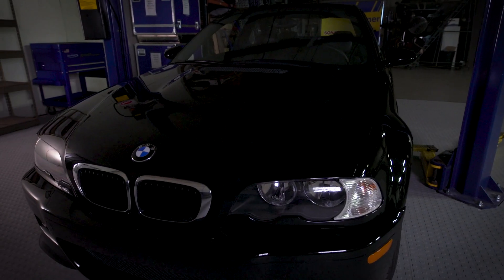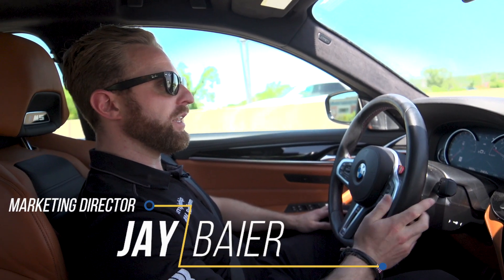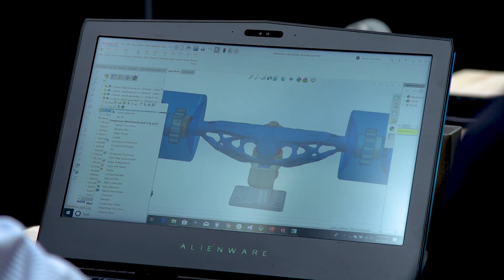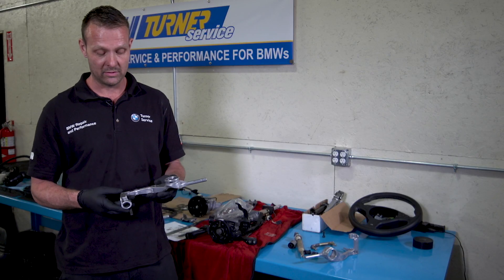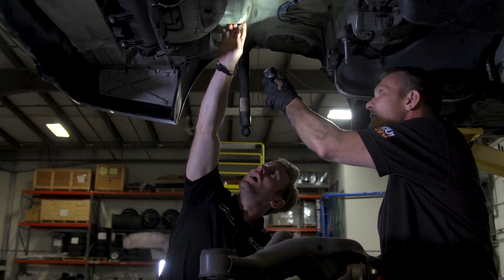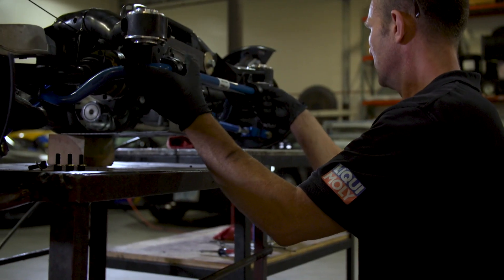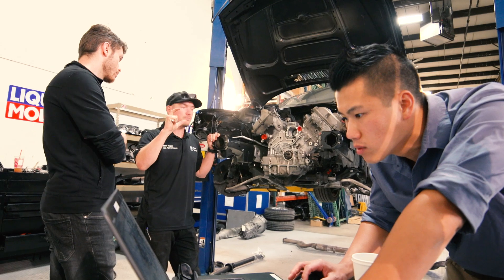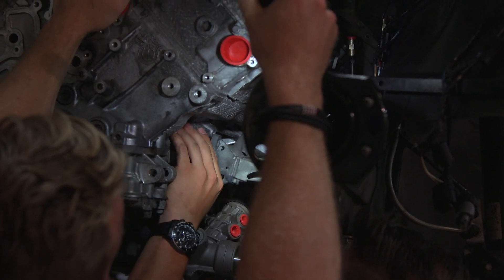Project TurnicornM3 Episode 3: S65 V8 Swap E46 M3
The Turner BMW Service team continues to work through the initial engine fitment as well as challenges around the lack of space on the drivers side of the S65 V8. It's time to get creative to come up with a solution that will allow the factory E46 M3 steering shaft to remain in tact! Who or what will be the savior? Watch the episode to see how the project is coming along.

Turner BMW Service is your local and trusted BMW experts for over 25 years.